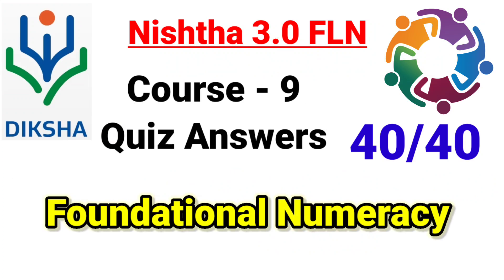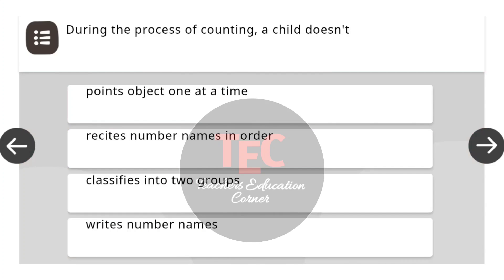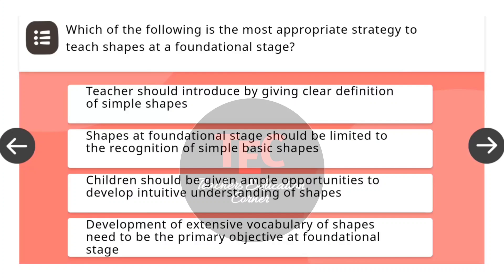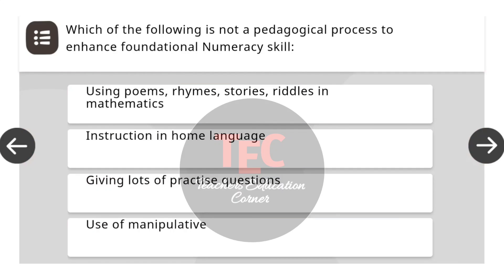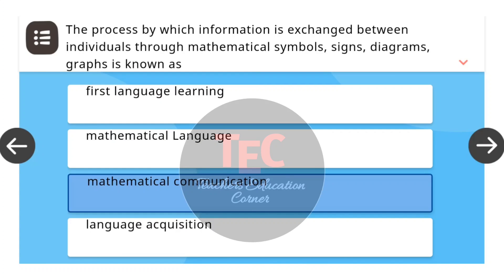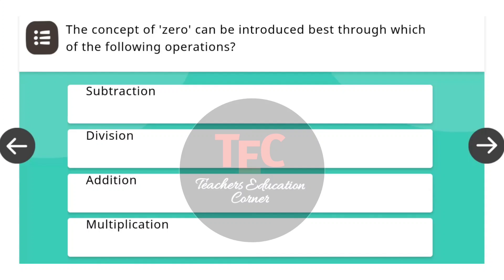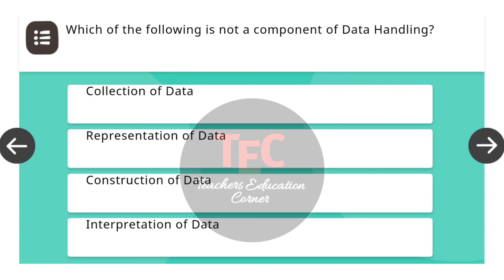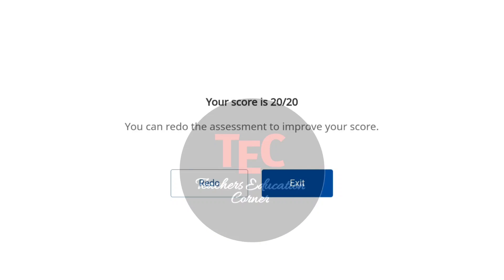Module 9 Foundational Numeracy Quiz Answers| Nishtha 3.0 Module 9 answers fln foundational numeracy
Nishtha 3.0 FLN Module 9 Answers | Foundational Numeracy | Module 9 quiz answers

🔴 Module 10 School Leadership For Foundational Literacy and Numeracy Quiz Answers

आप हमारे Telegram group को भी ज्वाइन कर सकते हैं|

आज की इस Video में Foundational Numeracy  Module 9 answer के बारे में बताया गया है|

Queries Covered:
Foundational Numeracy answers
foundational numeracy quiz answers
fln foundational numeracy
foundational numeracy question answer
foundational numeracy diksha
foundational numeracy course 9
nishtha 3.0 module 9 answers in english
nishtha 3.0 module 9 answer key
nishtha 3 question answer
nishtha 3 ka prashn uttar
nishtha 3 ke prashn uttar
nishtha 3 prashnotari
nishtha 3.0 answers
nishtha 3.0 course
nishtha 3.0 fln
nishtha 3 module answers
nishtha 3.0 fln module 9
nishtha module 9 quiz answers
nishtha module 9 answers
nishtha module 9 quiz answers in english
nishtha module 9 answers in english
nishtha module 9 answers in hindi
nishtha module 9 ke prashn uttar